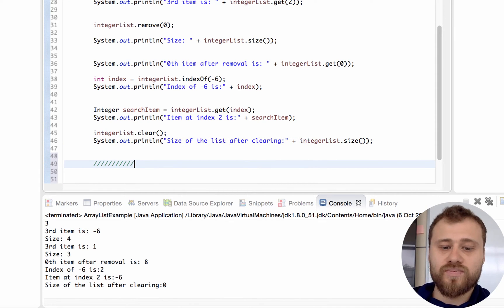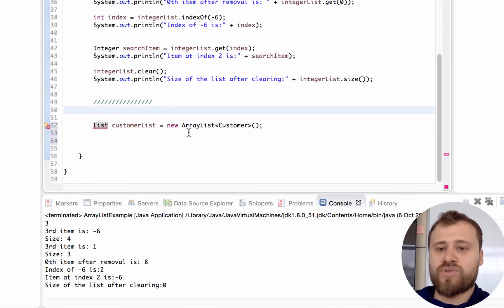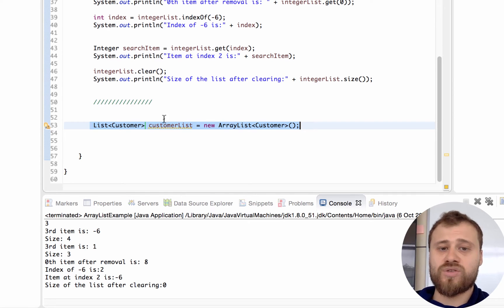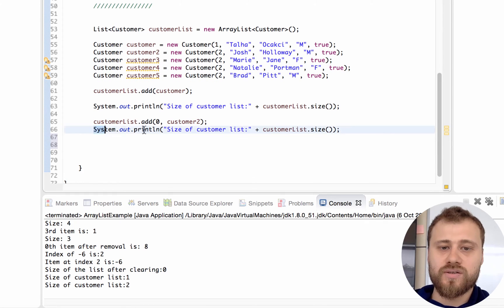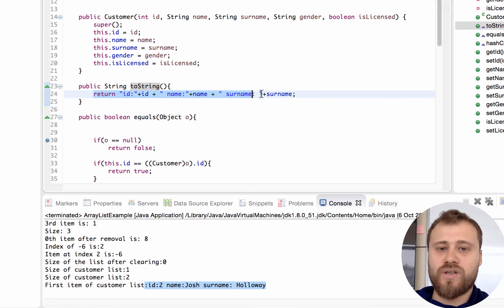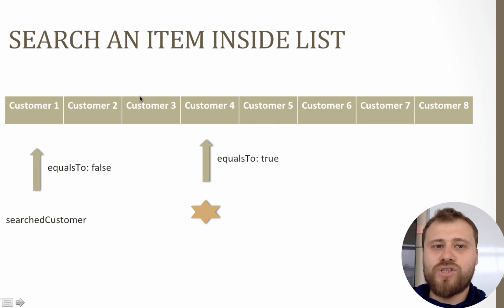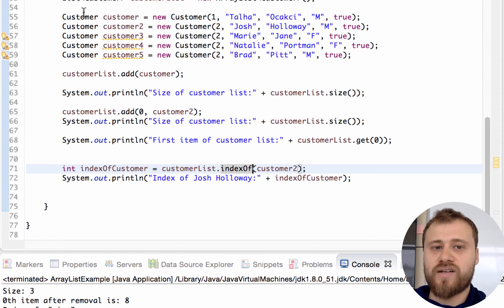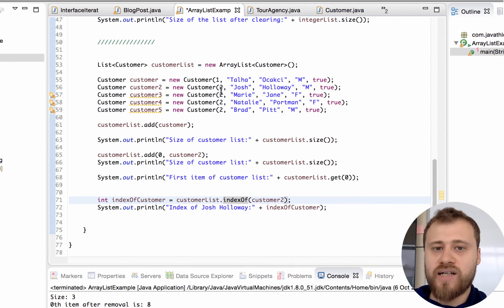3- Using custom object instances in ArrayList.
You can store any objects in an ArrayList and iterate over them.